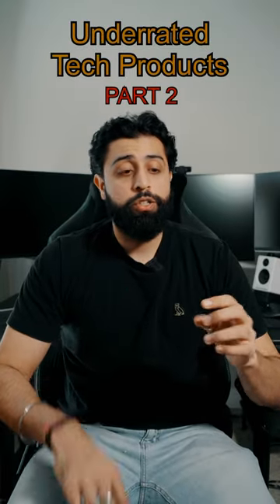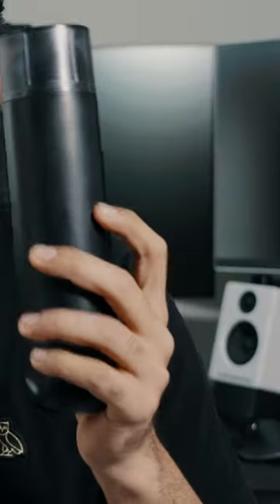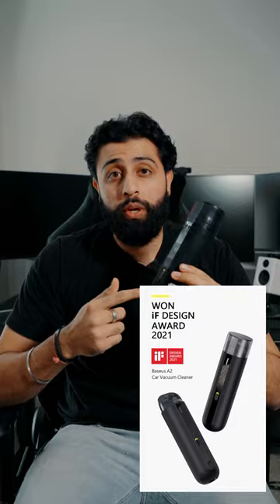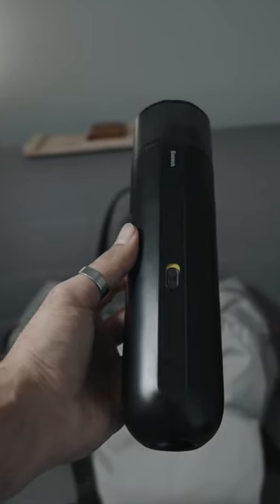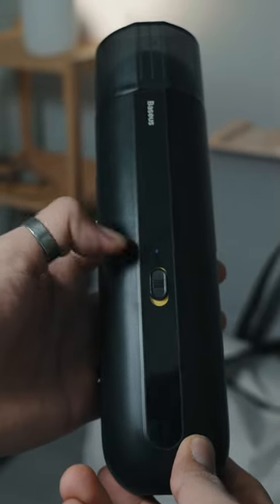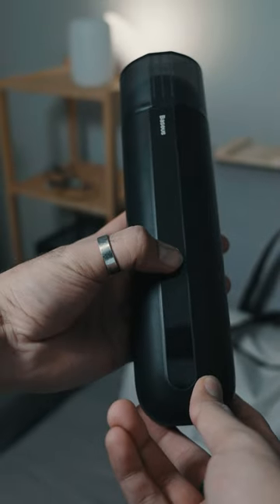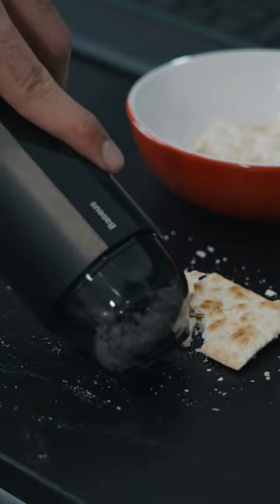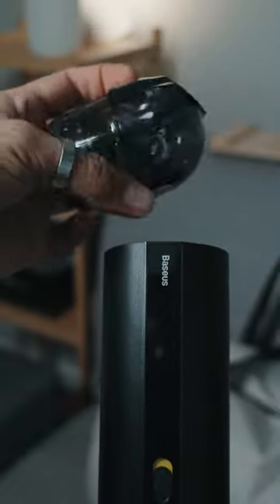When is a water bottle not a water bottle? The A2 Portable Vacuum by Baseus